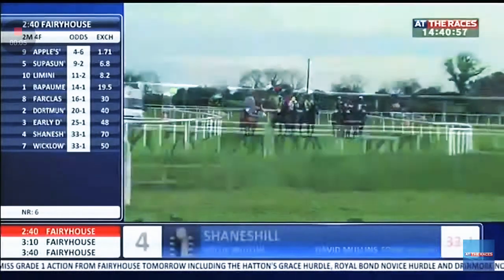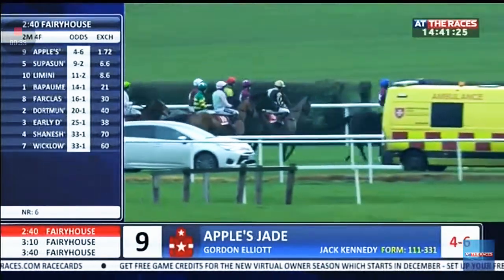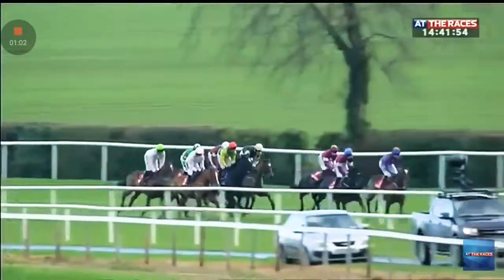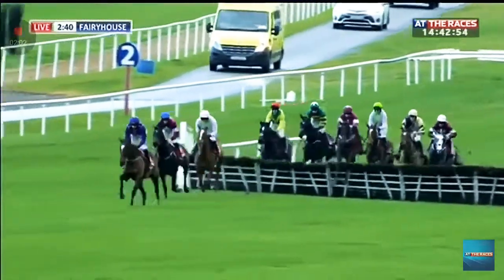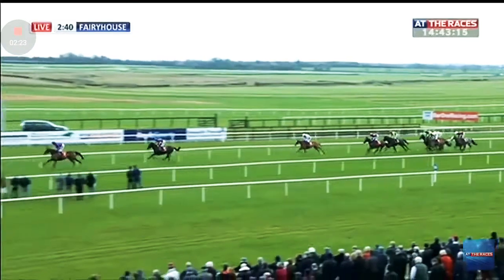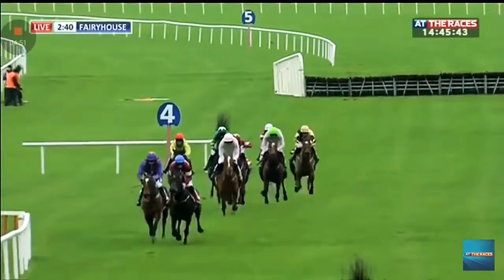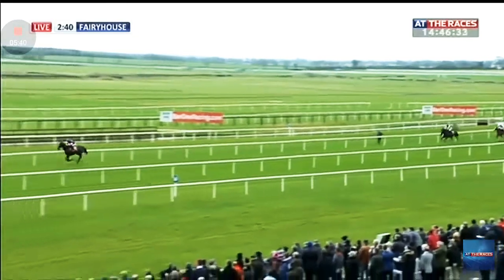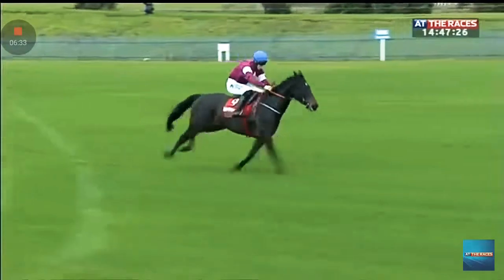Baroneracing.com Hattons Grace Hurdle - 2018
Apple's jade winning 3 in a row